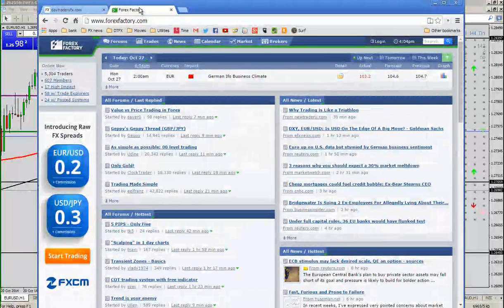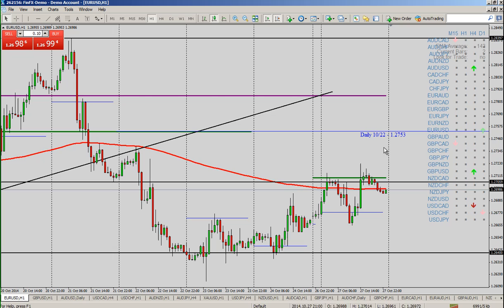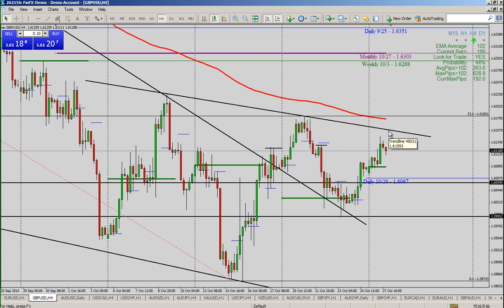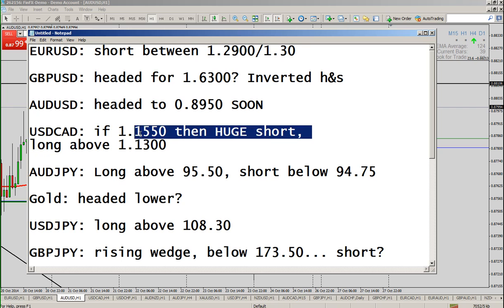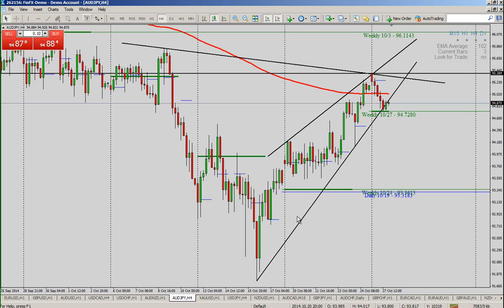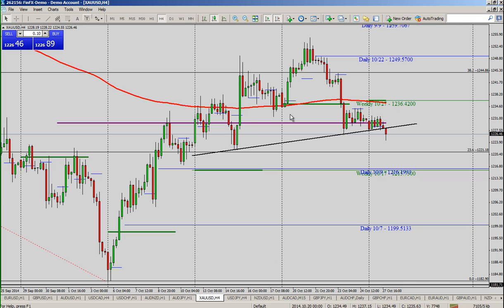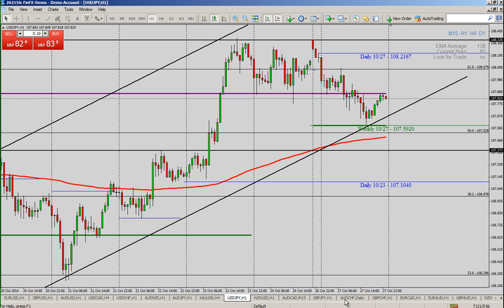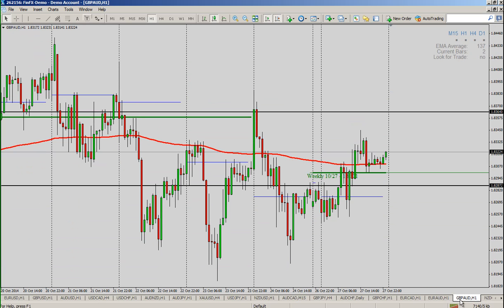Monday Forex Webinar Oct 27th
Hi guys, Jared Johnson here again with more great set ups in the forex market for this week (Oct 27-31)